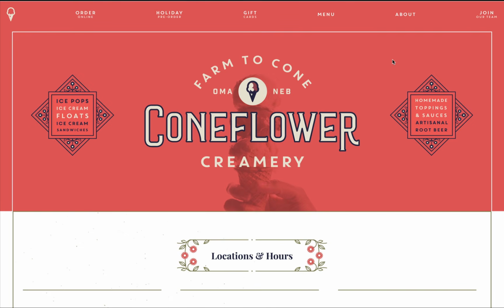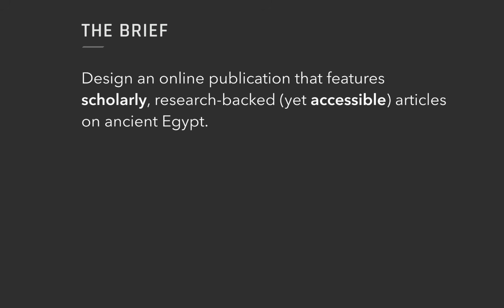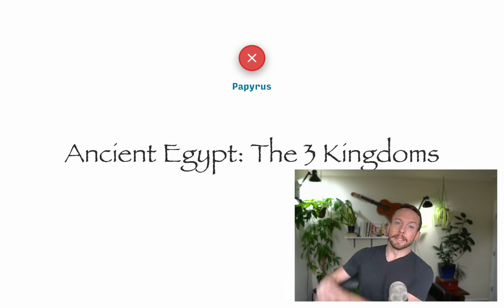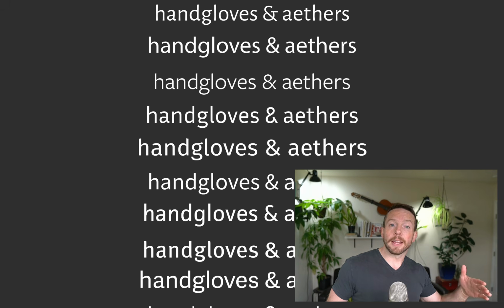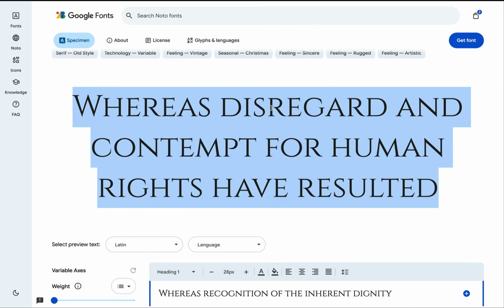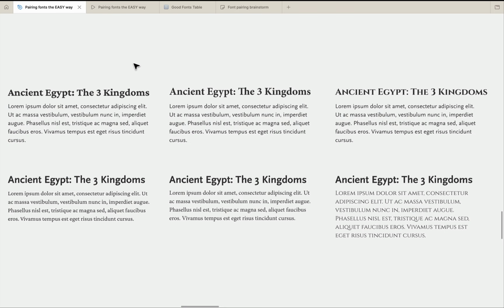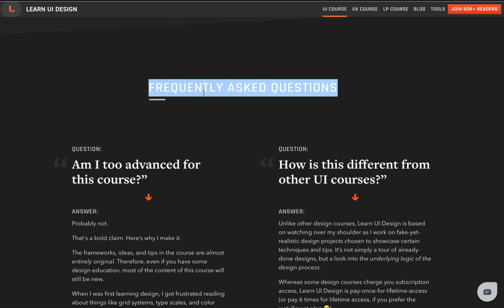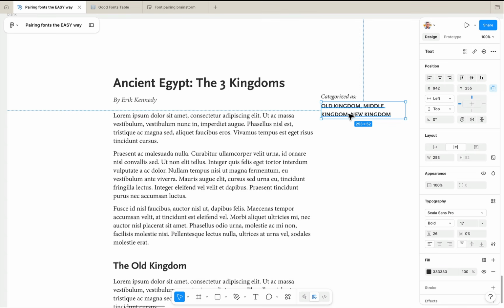Pairing fonts the EASY way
What separates a great font pairing from one that falls flat? Learn how to create beautiful font pairings in 5 steps, from brand to design system.

0:00 Intro
1:01 1. Determine your brand
2:59 2. Brainstorm fonts that subtly convey your brand
6:28 3. Choose a body font that’s legible
8:34 4. Choose a header font that conveys a different facet
11:51 5. Define rules of usage for all fonts